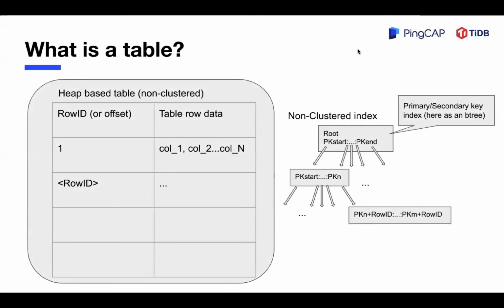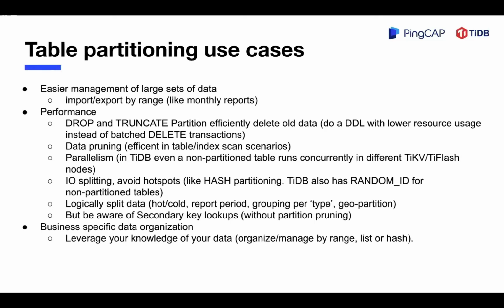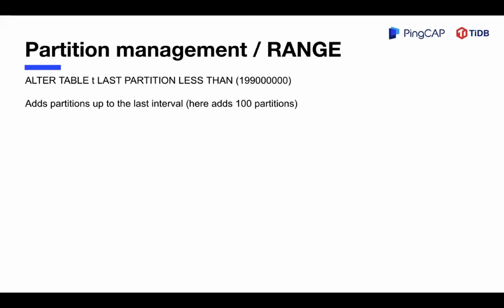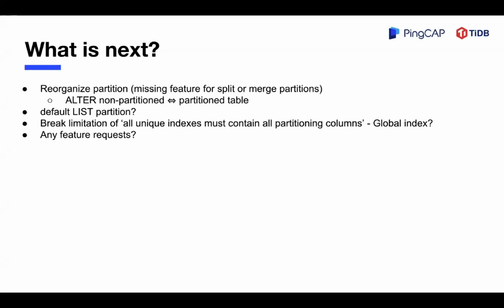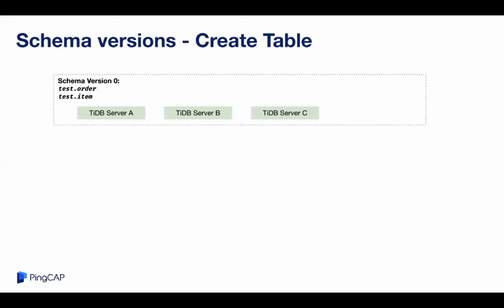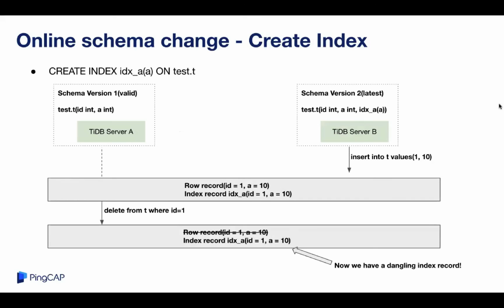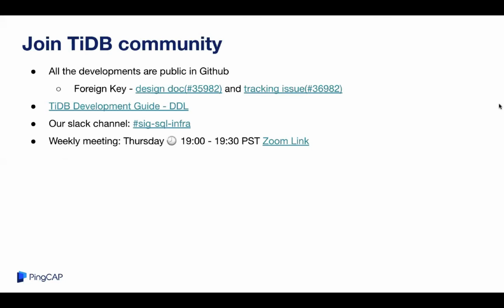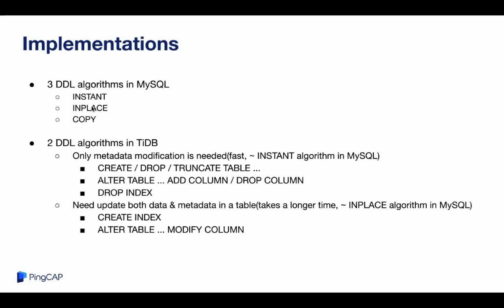[PingCAP Meetup] Inside Out: TiDB's Table Partition and Data Definition Language (DDL)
In this talk, we discussed two important aspects of TiDB: table partition and Data Definition Language (DDL).

Mattias first talked about table partitioning in TiDB and how it relates to MySQL compatibility. He also went through the most common table partitioning use cases, the specifics of TiDB, and how the distributed SQL system and Hybrid Transactional and Analytical Processing (HTAP) affect the use cases.

Cong then gave an overview of how TiDB executes the Data Definition Language (DDL), including how online schema changes work in an HTAP distributed system. He discussed the challenging parts of implementing DDL. Cong also discussed the compatibility of TiDB with MySQL in DDL—the features that have been supported, not supported, and extended. Also, he gave a brief introduction to the DDL roadmap in TiDB.

About PingCAP

Resource Links